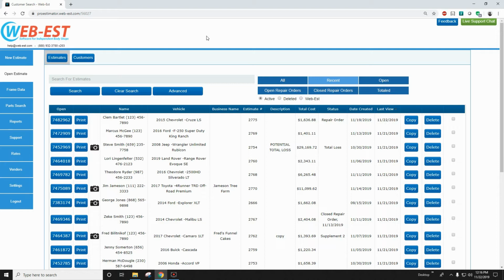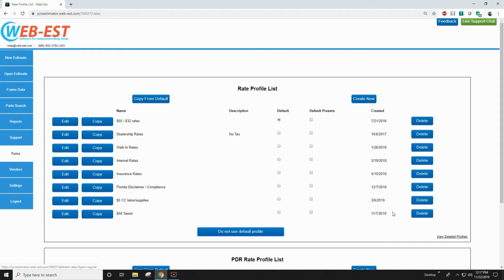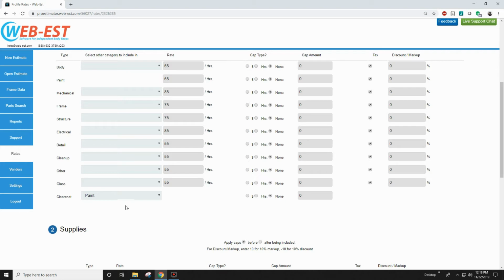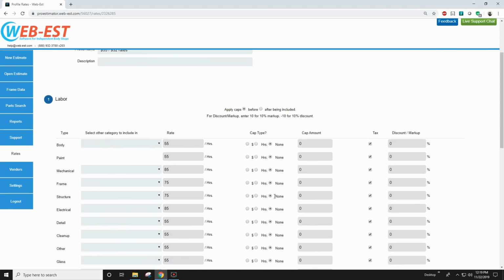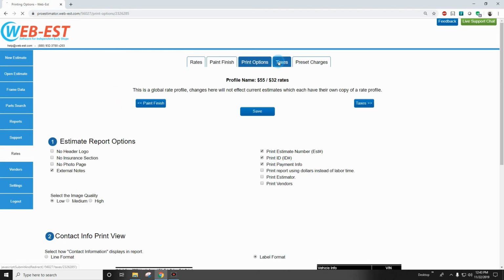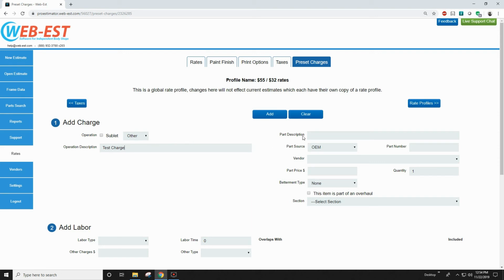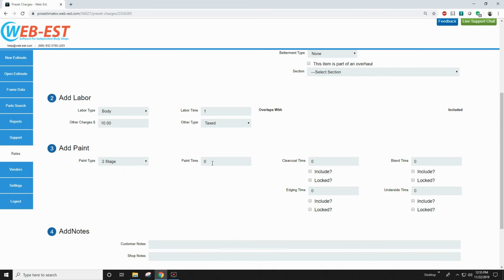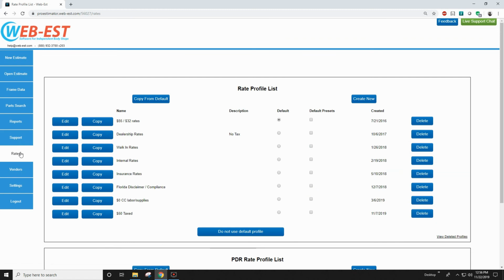Pro Estimator Rate Profiles